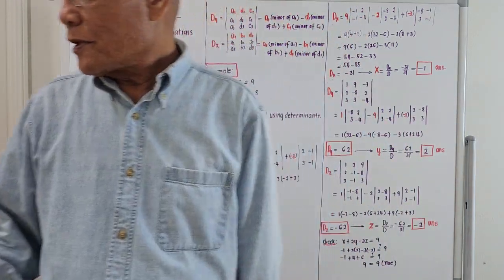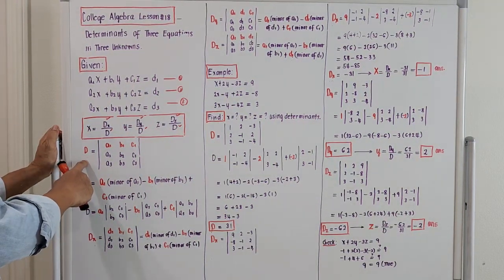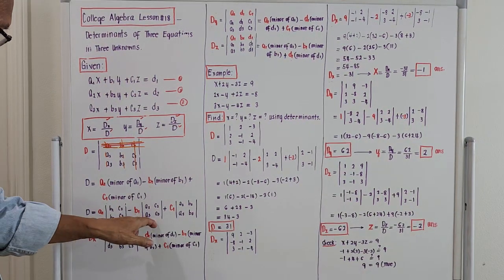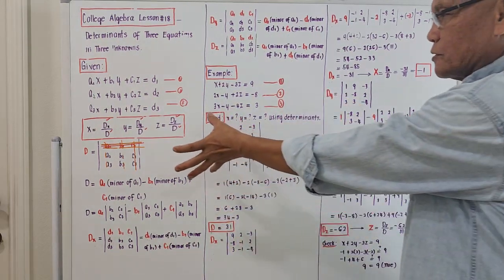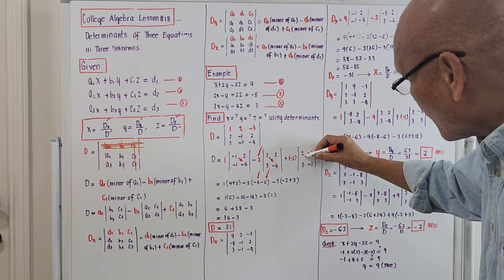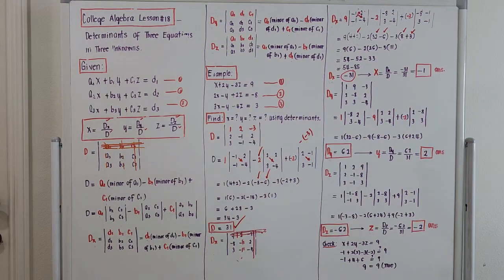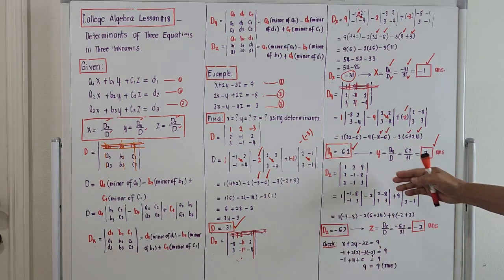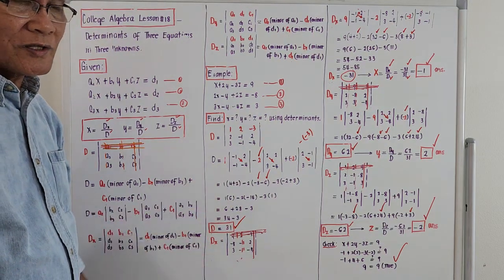College Algebra Lesson #18 _ Determinant Solution Linear Equations@ProfDavidJDelosReyes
Cramer's rule solution of 3x3 matrix.